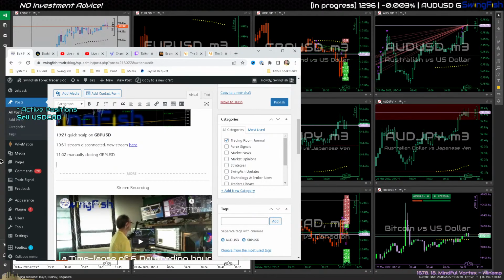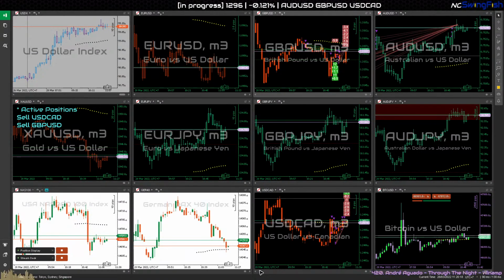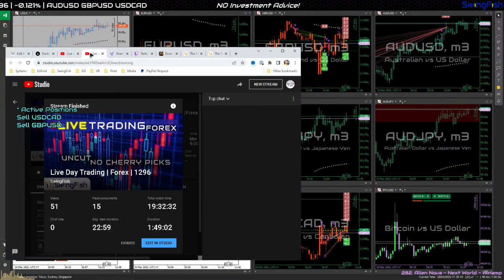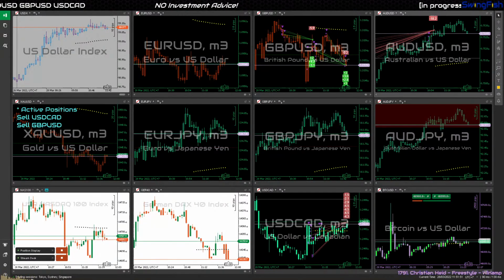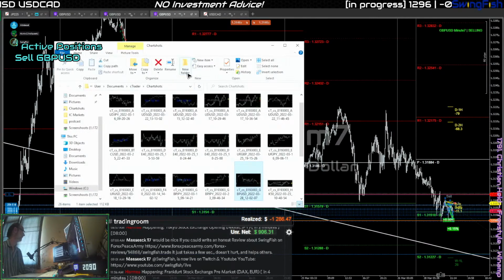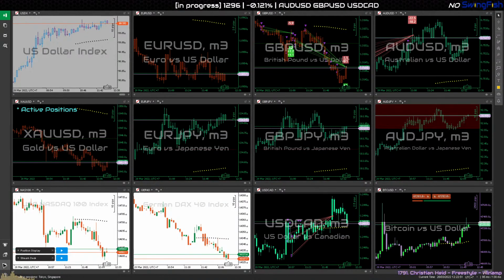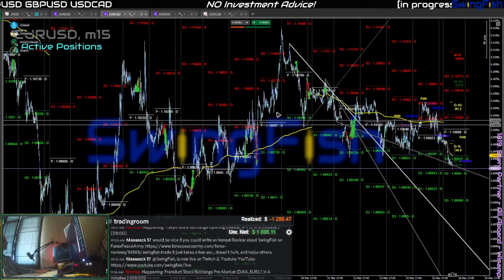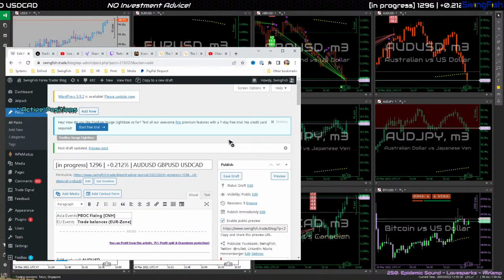Live Day Trading | Forex | 1296 | +0.212% | AUDUSD GBPUSD USDCAD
A raw and unfiltered journey trough the world of Forex trading, no sugarcoating, no hindsight trading, no get-rich-quick, no magical strategy that print's money.
just the reality of trading.

Plus sometimes unleashing some random havoc in Elite:Dangerous or EVE Online.

Check out our detailed trading log for a peek into our savage strategies: [link]

Trading isn't for the lazy, it's not about make money fast either, it's about seizing opportunities. No shortcuts.
How much $$$ DOES NOT MATTER, % does!